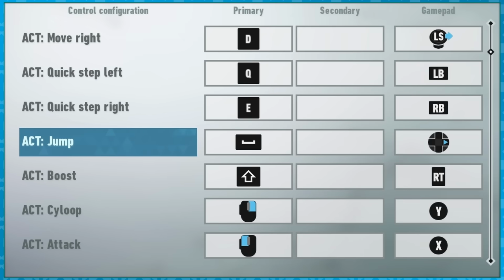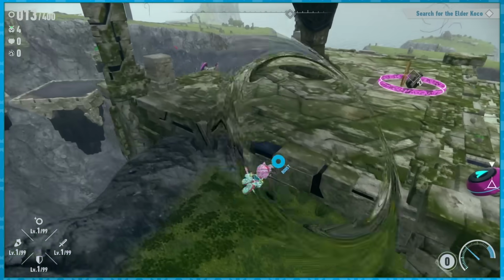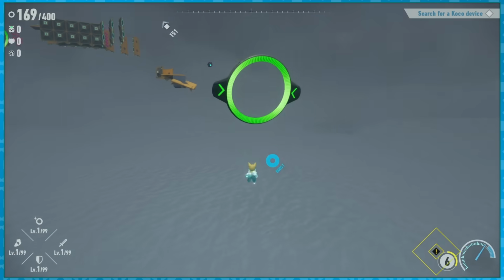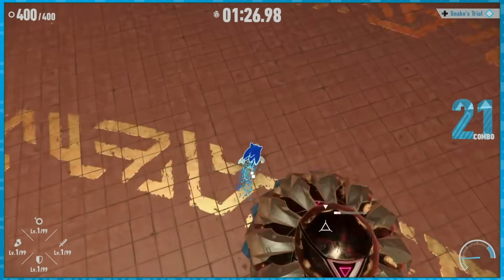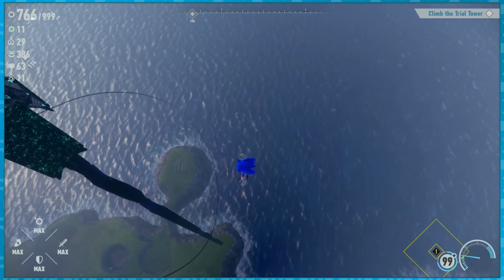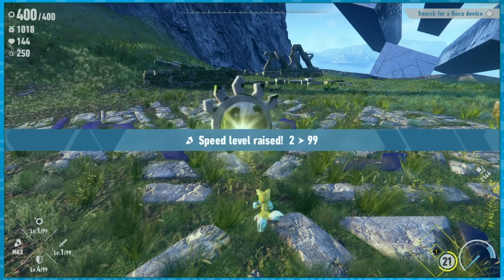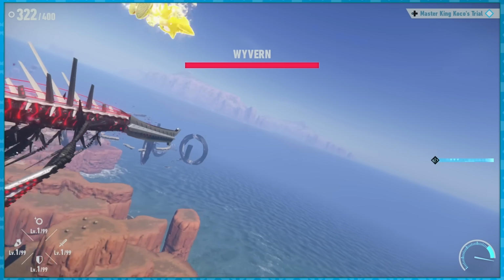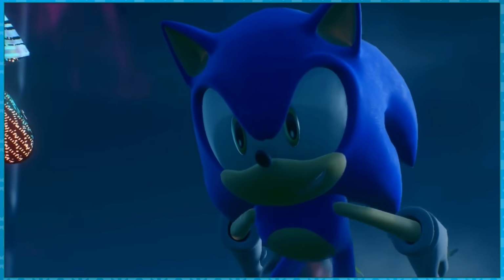Can You Beat Sonic Frontiers: The Final Horizon Without Jumping?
Sonic Frontiers now has playable Amy, Knuckles & Tails; along with Another Story in which we'll do our best to avoid jumping. Enjoy!

How Many Jumps Does It Take To Beat Sonic Adventure 1 (Tails, Knuckles, Amy, Etc.) - DPadGamer

How Many Jumps Does It Take To Beat Sonic Adventure 2 (Dark & Last Story)? - DPadGamer